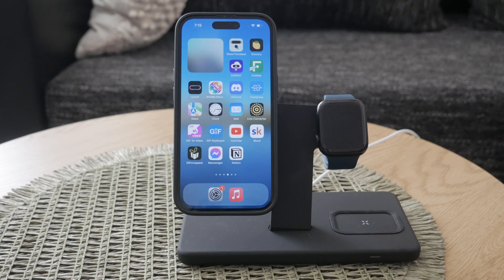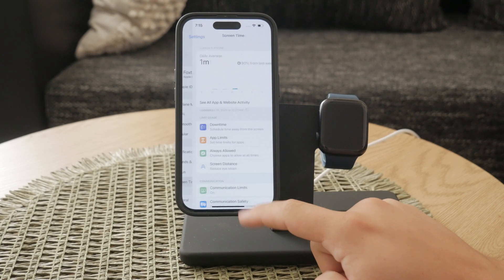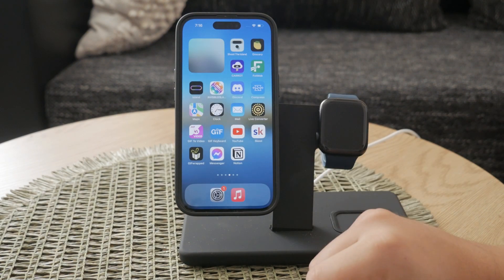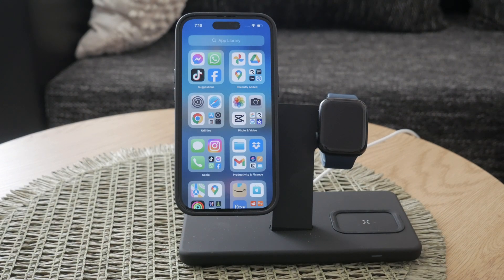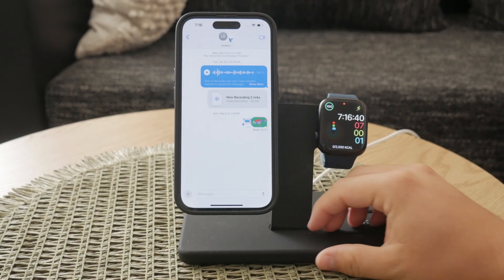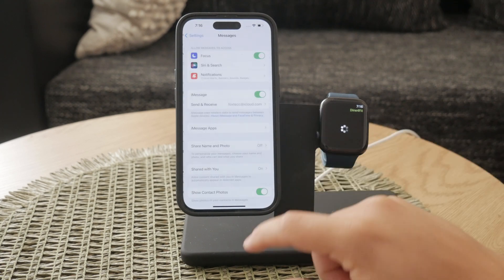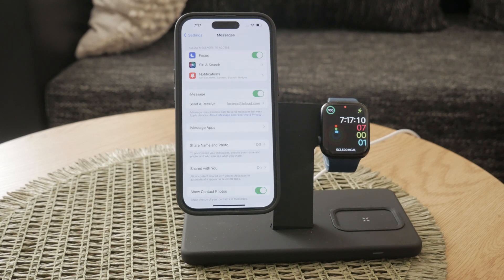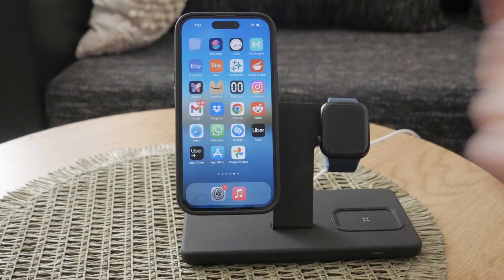How to Install Messages App on iPhone (tutorial)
In this video, we will guide you through the process of installing the Messages app on your iPhone. Follow our simple, step-by-step instructions to download and set up this essential app for all your messaging needs.